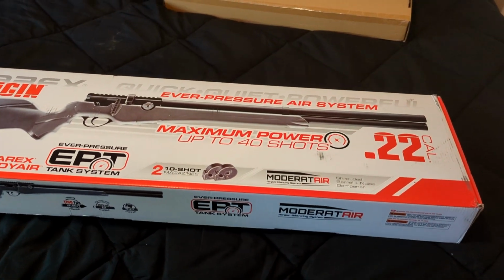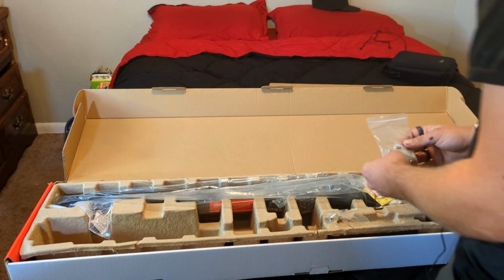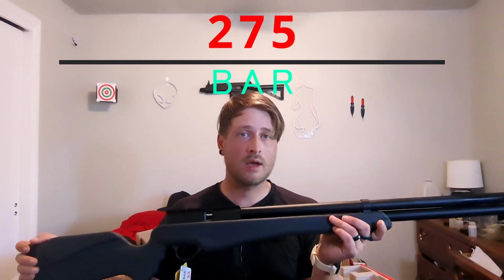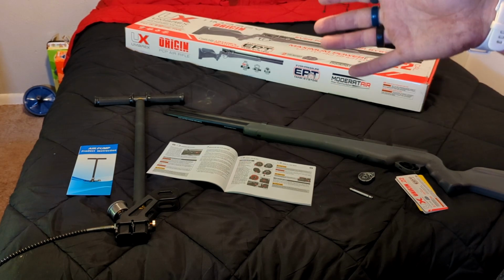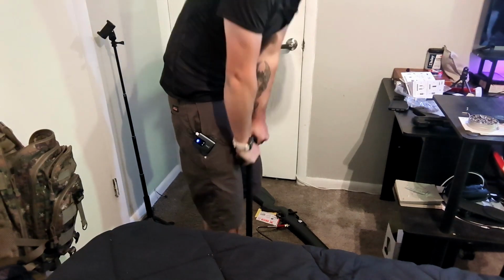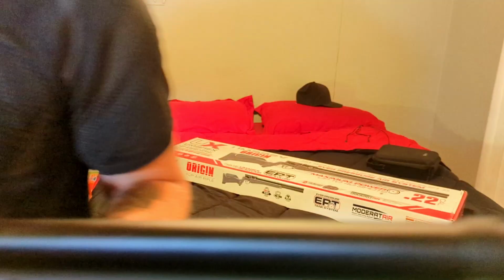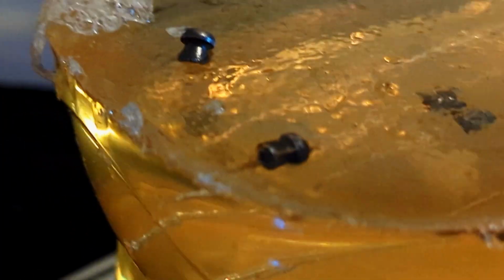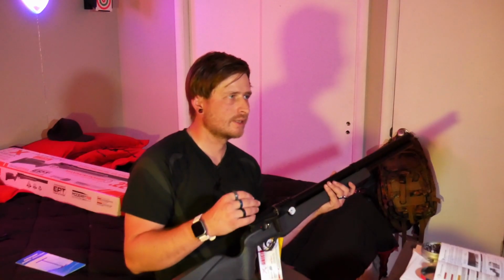Supersonic Air Rifle?! "Origin" by Umarex || Best PCP for Beginners and Everything you Need to Know